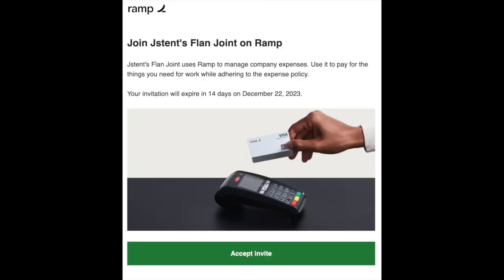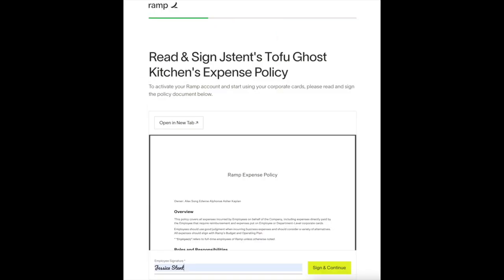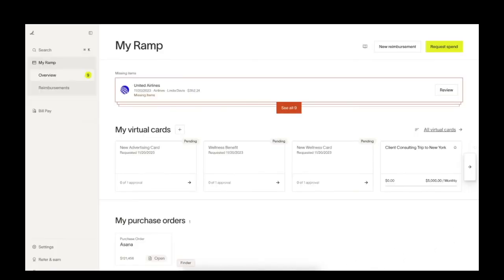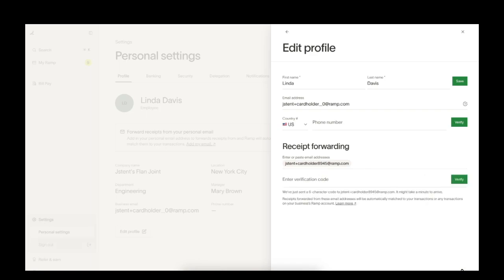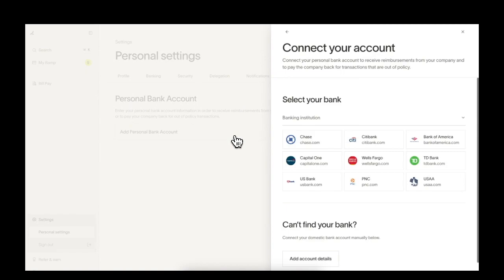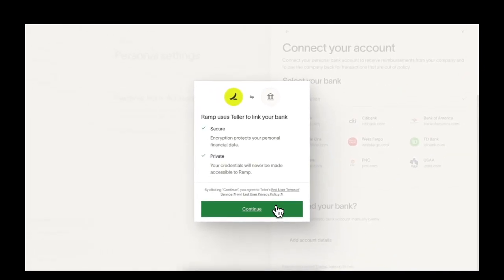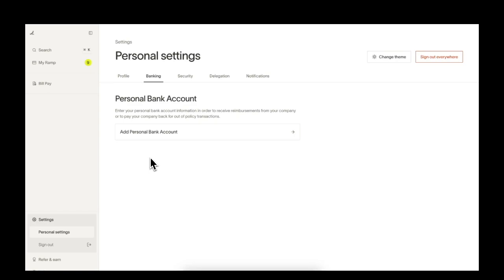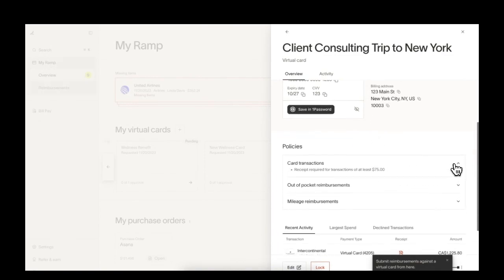Setting up your Ramp account